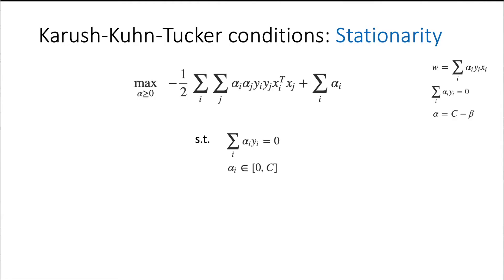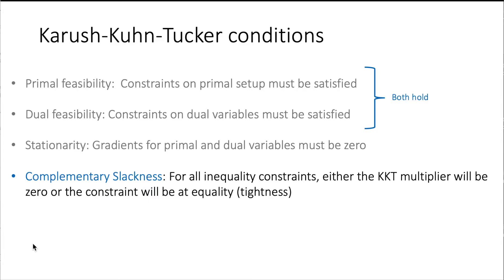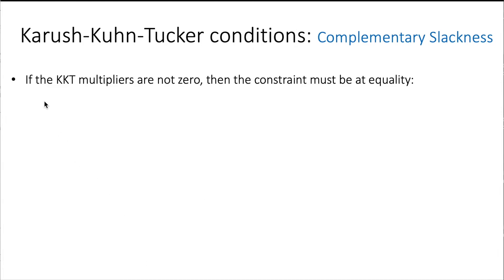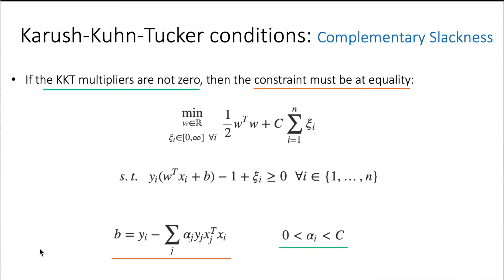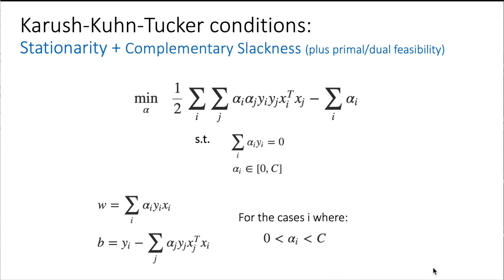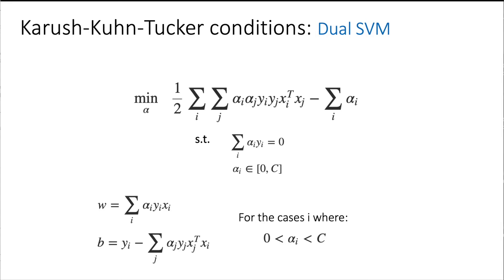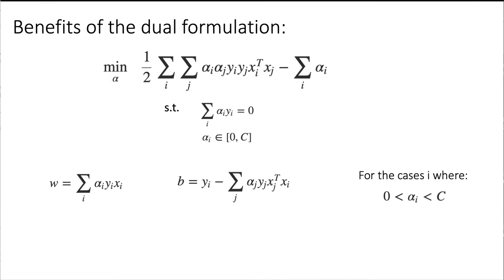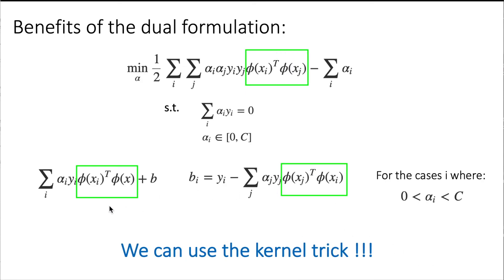Tutorial 7: Support Vector Machines: Part 5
In this video we continue with the derivation of the dual problem by using the KKT conditions.